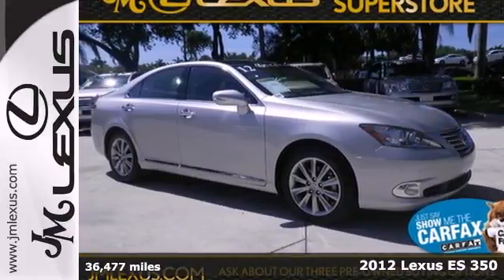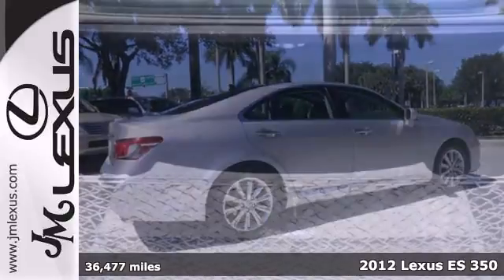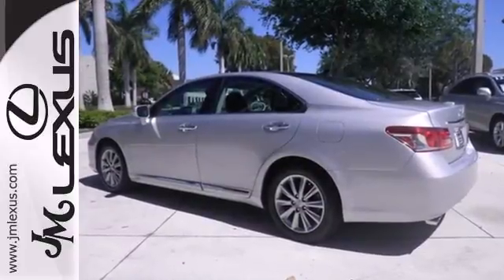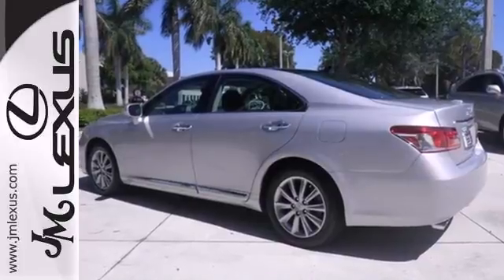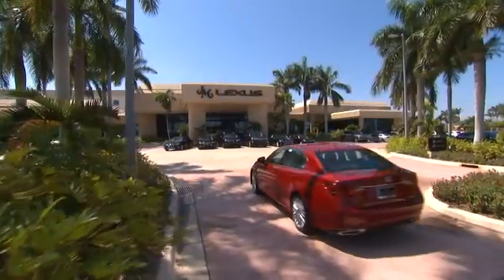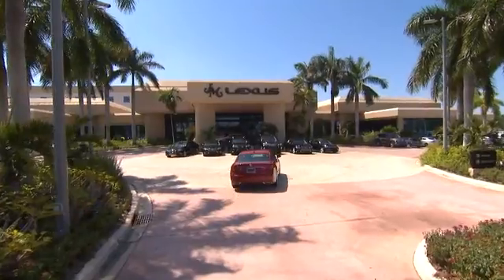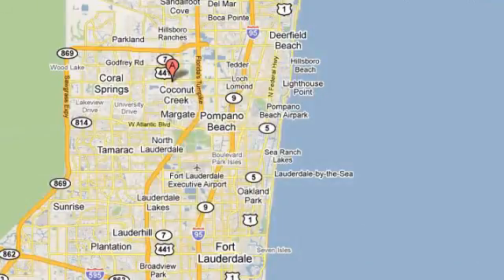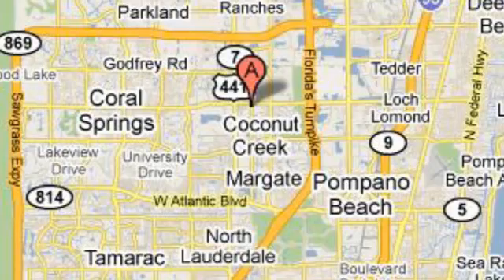Certified 2012 Lexus ES 350 Margate FL Ft-Lauderdale, FL 43709A - SOLD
Year: 2012
Make: Lexus
Model: ES 350
Trim: Ultra w/Navigation
Engine: 3.5L V6
Transmission: Automatic 6-Speed
Color: Tungsten Pearl
Interior: Black
Mileage: 36477
Stock #: 43709A
!! 1 OWNER / CLEAN CARFAX !! LEXUS CERTIFIED! 3 YR/100K WARRANTY! BUY WITH CONFIDENCE! ULTRA LUXURY PACKAGE!! NAVIGATION SYSTEM!! MARK LEVINSON PREMIUM AUDIO!! LEATHER INTERIOR!! POWER MOONROOF!! PARKING SENSORS!! REAR BACKUP CAMERA!! BLUETOOTH!! Don't miss the great bargain! Your time is almost up on this great 2012 Lexus ES that is simply in terrific condition. The quality of this outstanding ES is sure to make it a favorite among our educated buyers.

Address:
5350 W Sample Rd